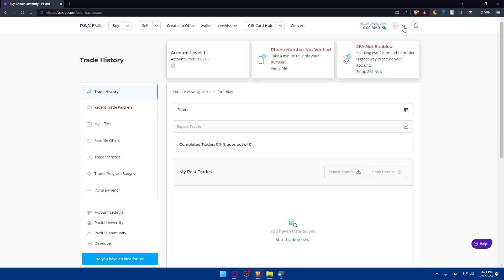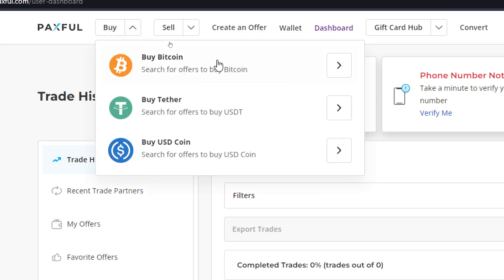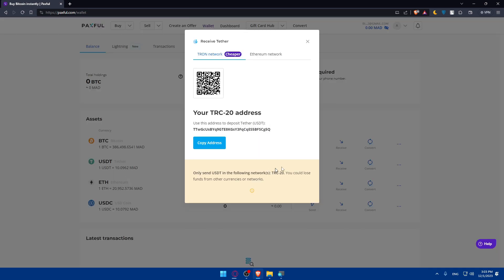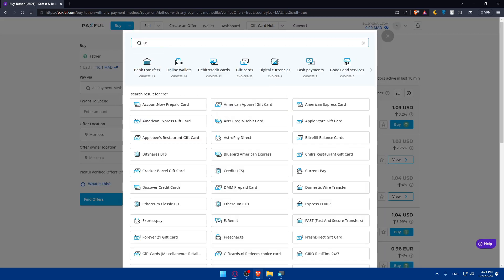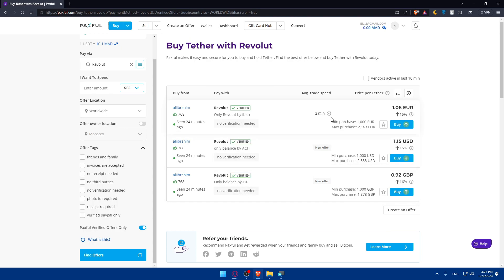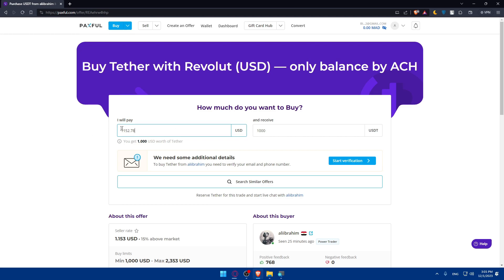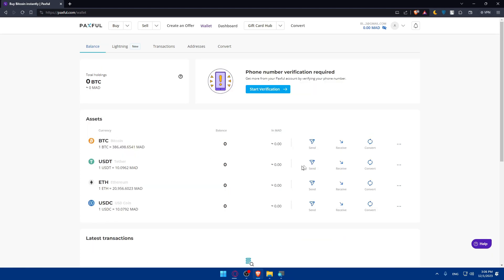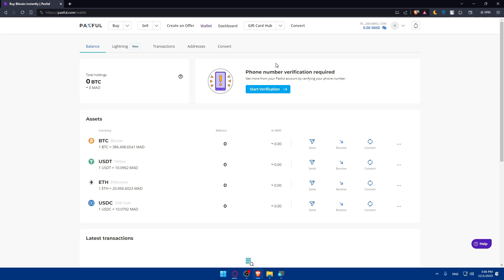How To Connect Revolut To Coinbase 2025! (Full Tutorial)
Today we talk about connect revolut to coinbase,coinbase,revolut,how to use coinbase wallet app